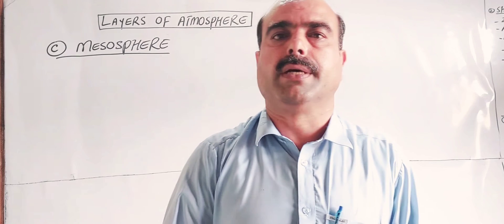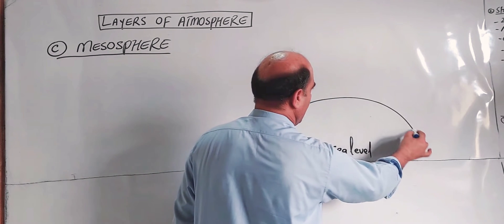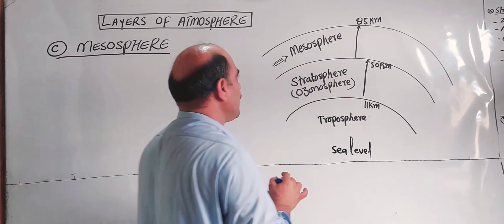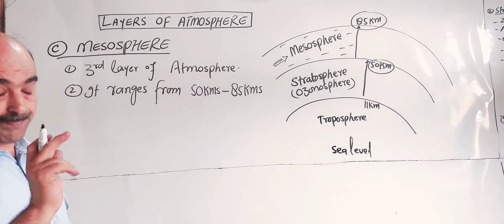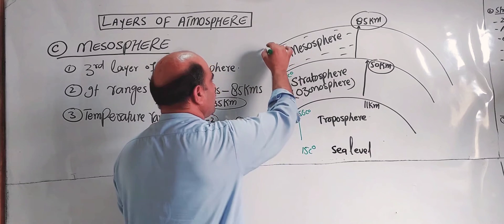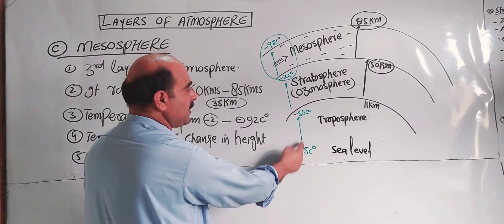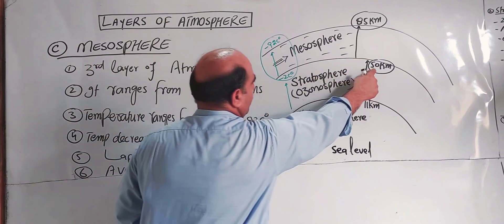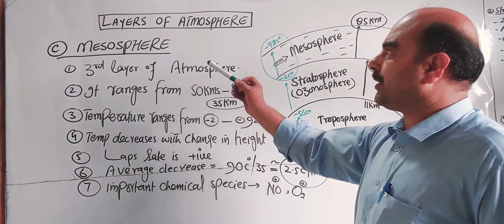Mesosphere | Characteristics of Mesosphere | 3rd layer of atmosphere | Pashto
1) Mesosphere
2) Characteristics of Mesosphere
3) 3rd layer of atmosphere
4) Important Chemical species
      present in Mesosphere